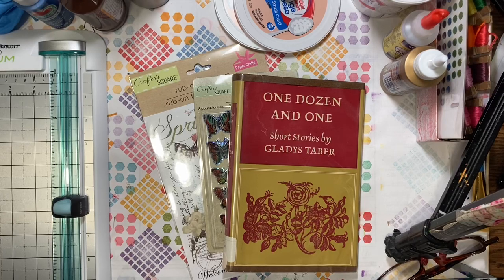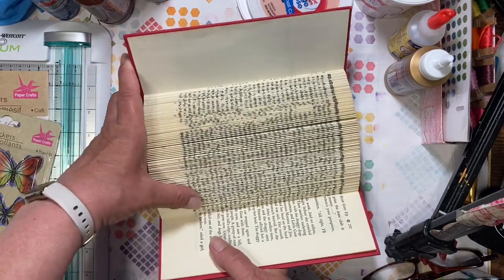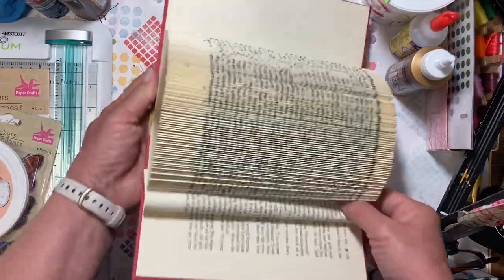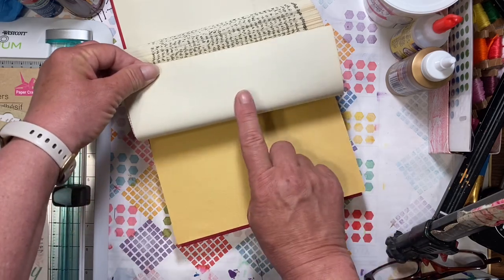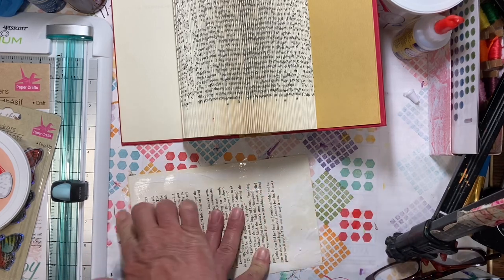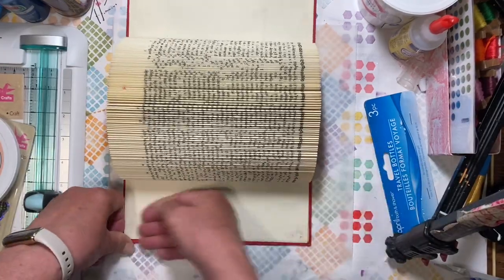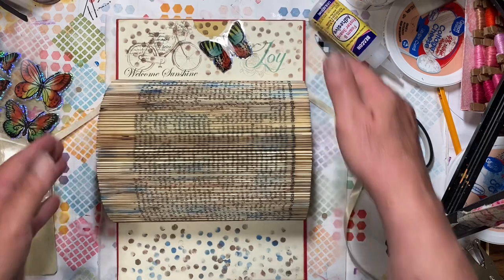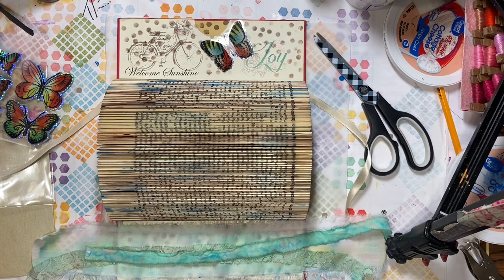New Build Your Stash and Craft, Wk 26, Diy Book Rolodex :)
**If you are enjoying this series please consider leaving leaving a tip in my tip jar